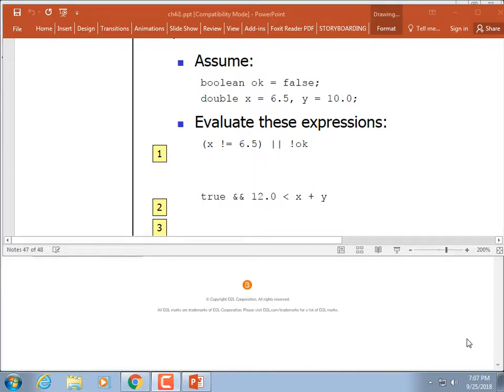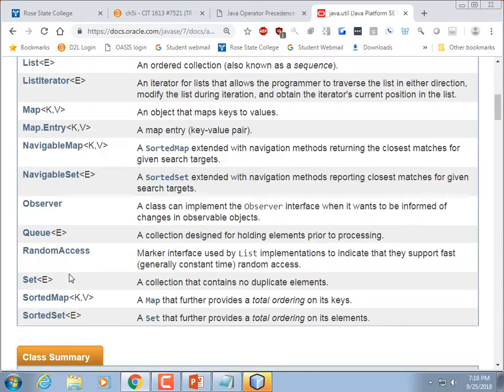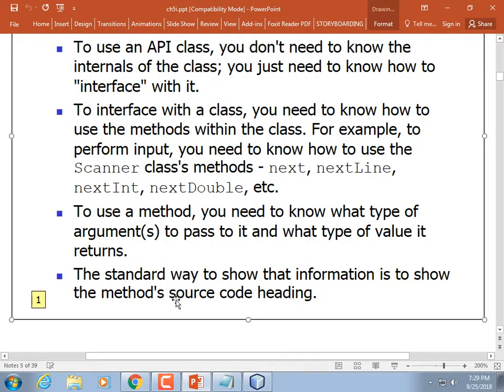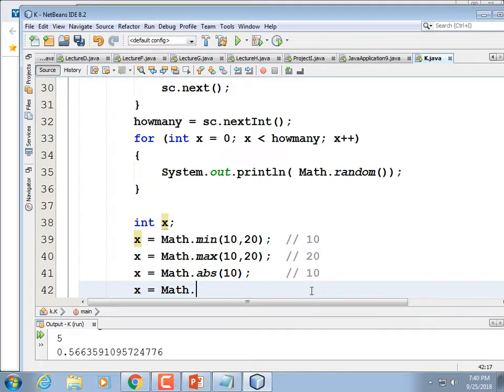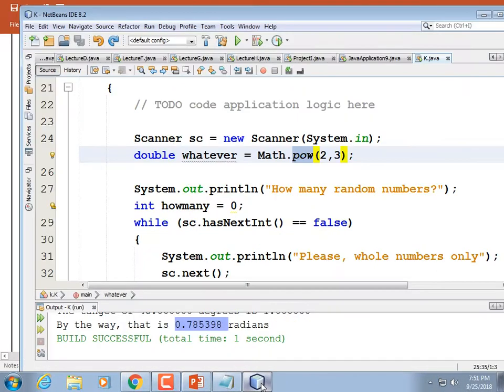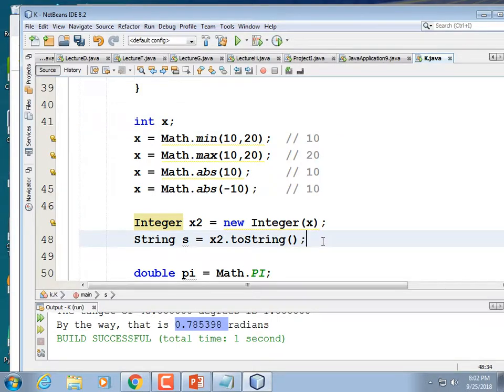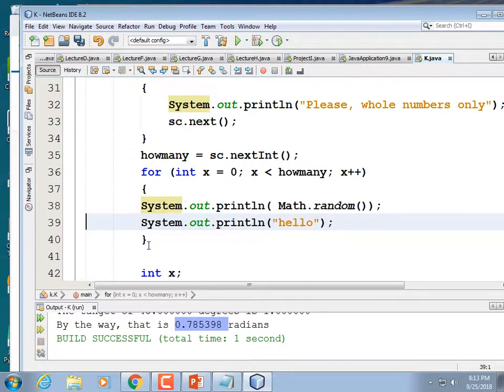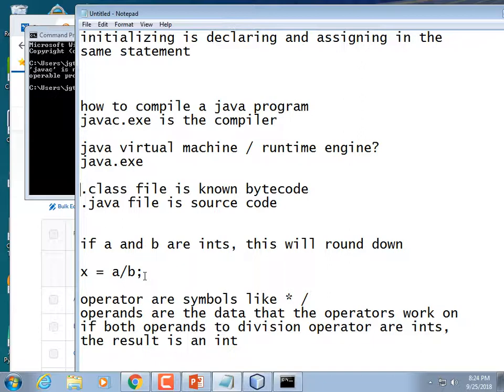CIT1613#7521 Lecture K